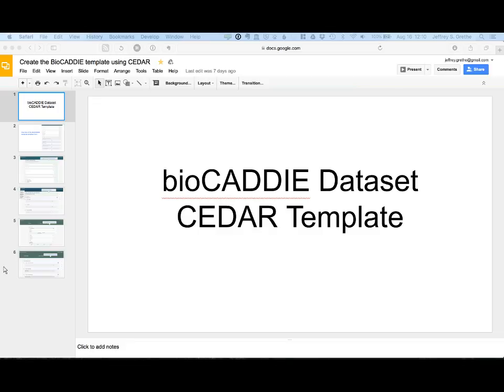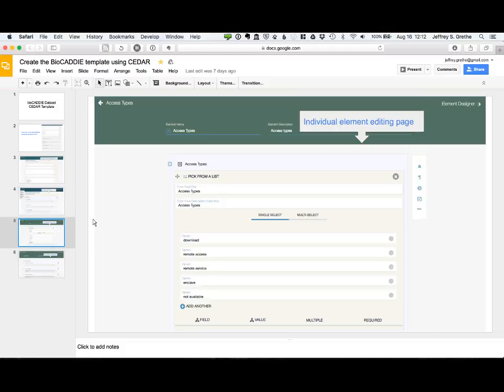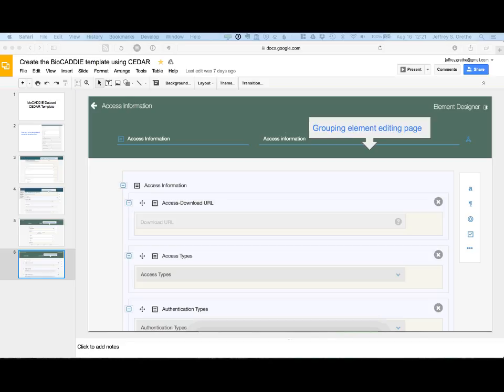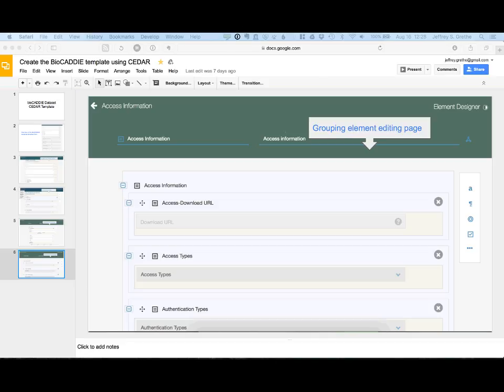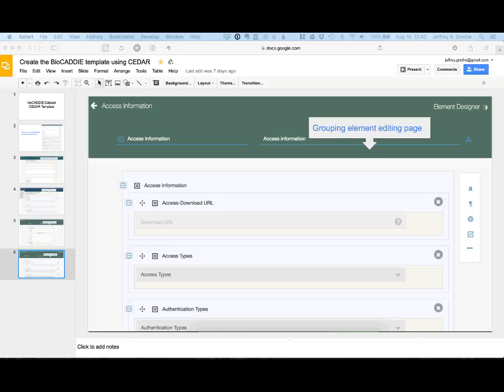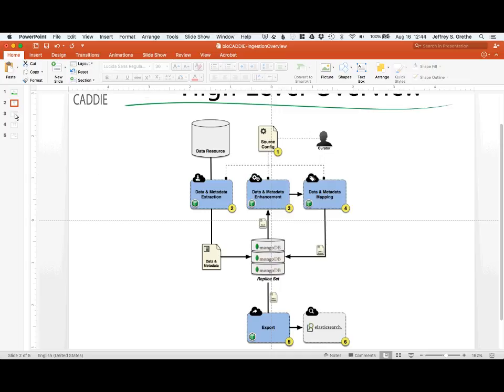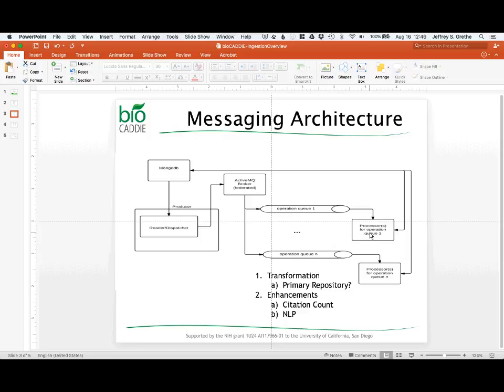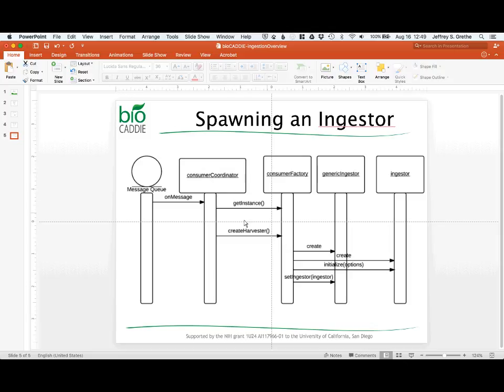Core Dev team meeting of 08/16/2016